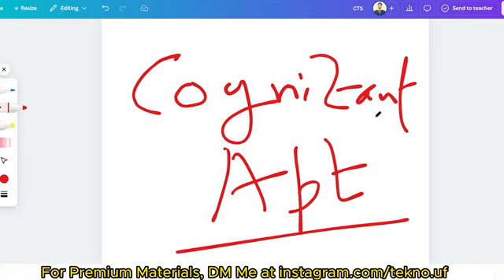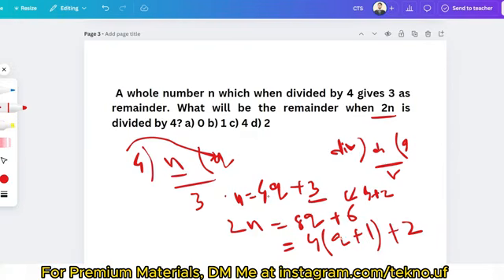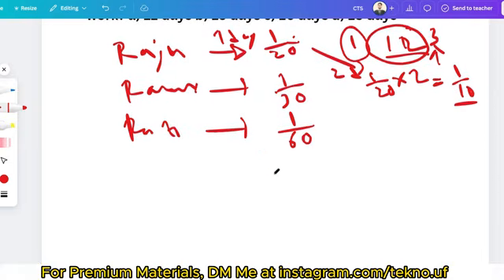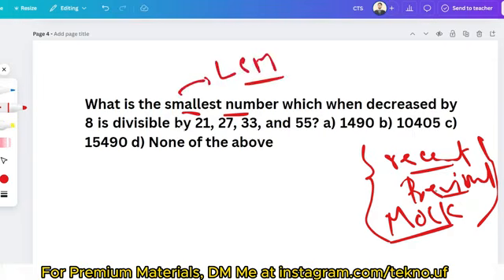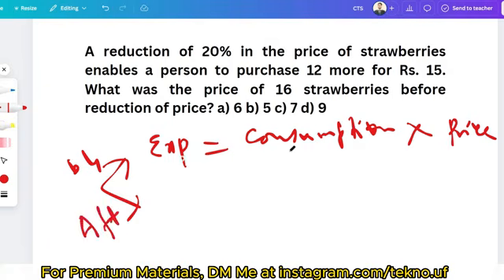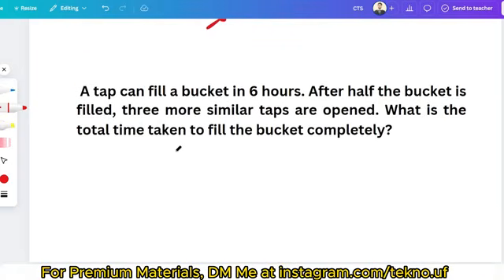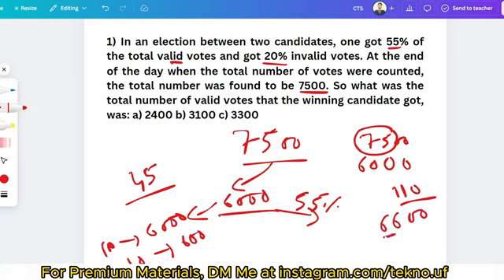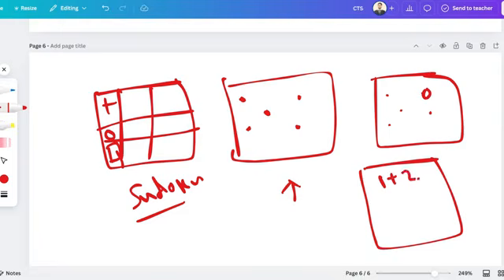Today's 😎| Cognizant Aptitude Assessment 2025 | Cognizant GenC Preparation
Repeated 🔥🔥 | Cognizant Aptitude Assessment 2025 | Cognizant GenC Preparation 2025 | Cluster 1 & 2  & 3 | Cognizant Technical Assessment 2025 ||  Cognizant GenC Preparation 2025  | Cognizant Cluster 1 | Cluster 2 |  Java python Coding Questions |

🚀 Cognizant Aptitude Assessment 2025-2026 | Complete Guide, Questions & Answers | CIS Role & Test Pattern 🚀

📌 **In this video, we cover everything you need to know about the Cognizant Aptitude Assessment Test for 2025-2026!** Whether you're preparing for the **CIS Role** or any other position, this guide will help you ace the test with confidence.

🔹 Topics Covered:
✅ Cognizant Aptitude Assessment Test Pattern 2025 – Latest updates!
✅ Cognizant Aptitude Questions with Answers – Step-by-step solutions
✅ Cognizant GENC Aptitude Questions – Commonly asked topics
✅ Cognizant CIS Role Aptitude Test – Special focus for CIS applicants
✅ Previous Year Question Papers – Cognizant & CTS solved papers
✅ Aptitude Test Preparation Tips – Time management & strategies

📩 Got the Cognizant Aptitude Assessment Mail? Don’t worry—we’ve got you covered! Watch this video to understand the **test structure, syllabus, and important questions** asked in previous years.

Good luck with your Cognizant Aptitude Assessment Test! 🎯

🏷️Key tags -
cognizant preparation
ubk anna
cognizant genc,
cognizant aptitude assessment 2025 preparation,